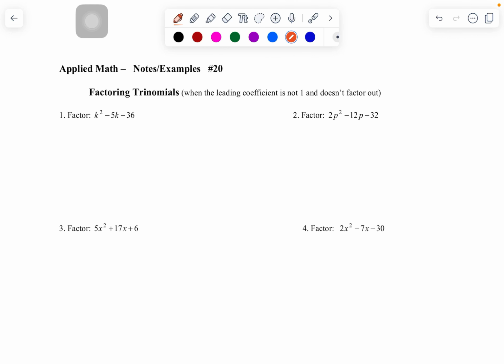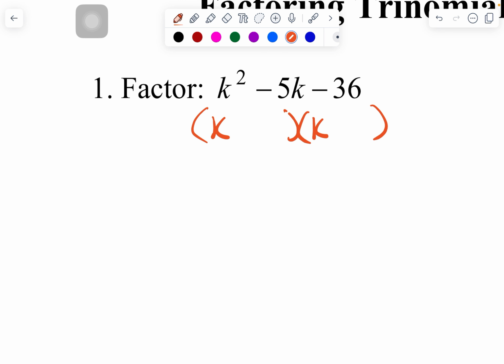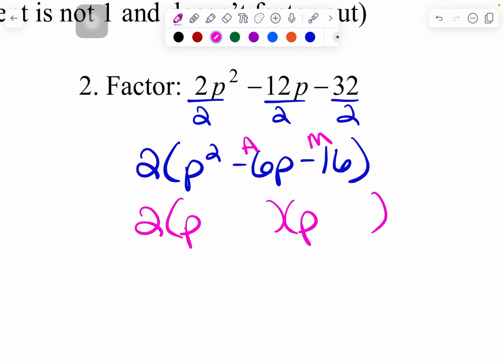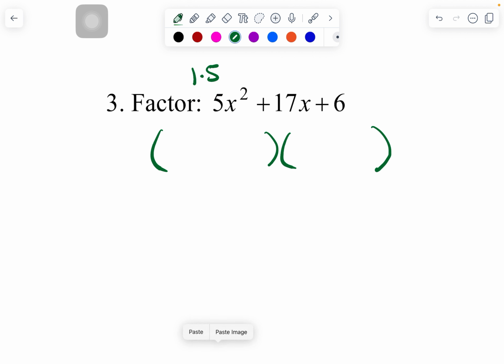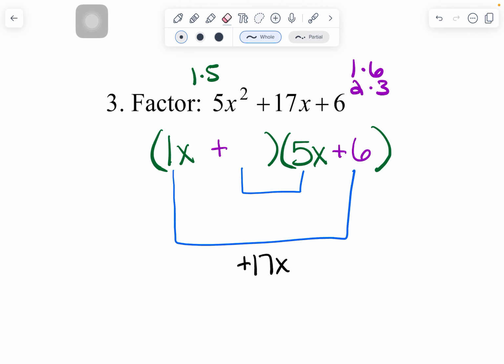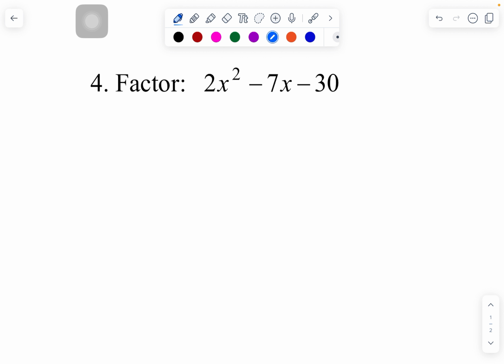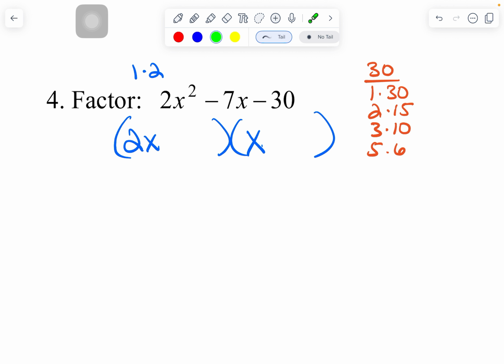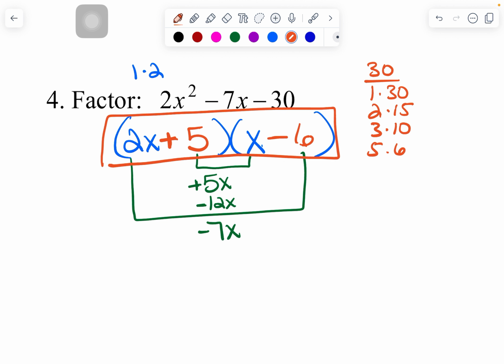Notes 20 - Factoring Trinomials (Guess and Check)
Factoring Trinomials with a leading coefficient of 1, expressions that can be factored first with a GCF, and expressions that have a leading coefficient that is not 1.  This video shows the guess and check method for factoring Trinomials with a leading coefficient that is not 1.